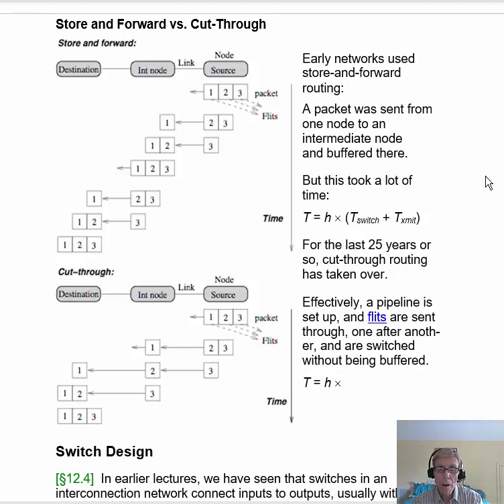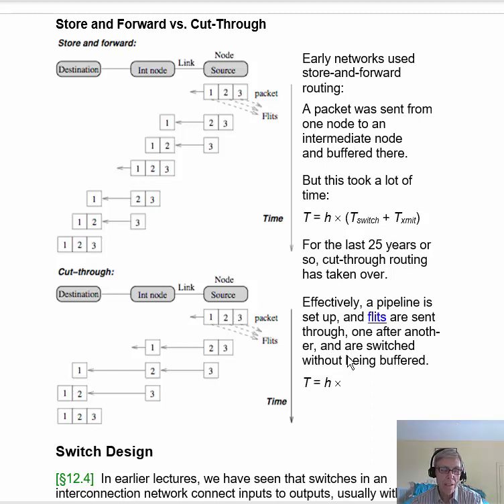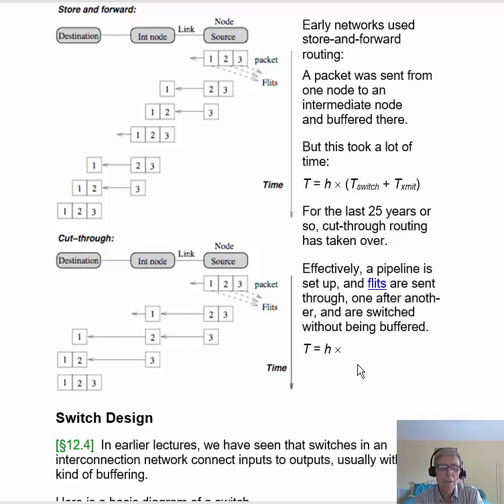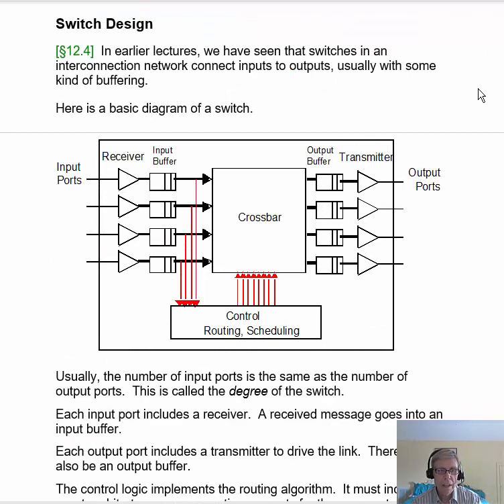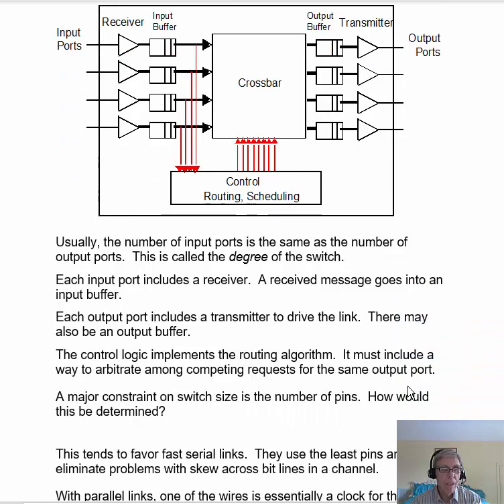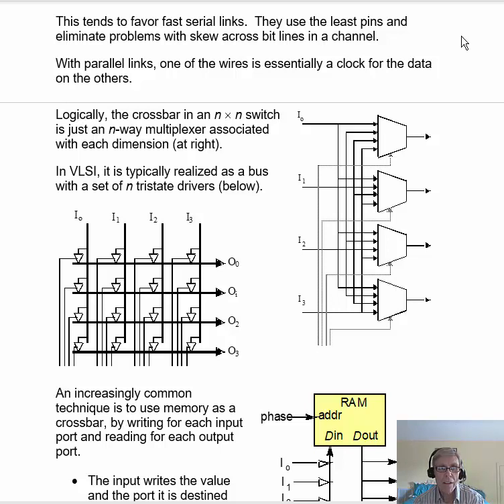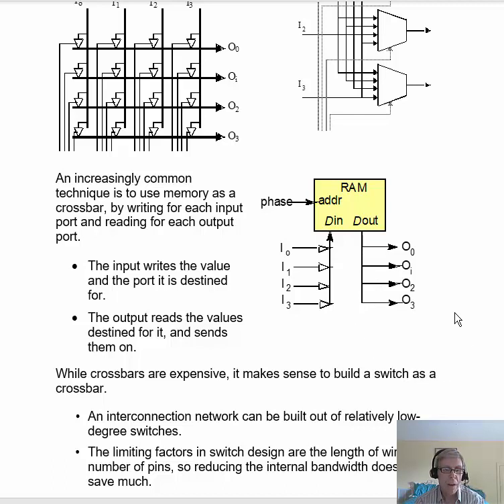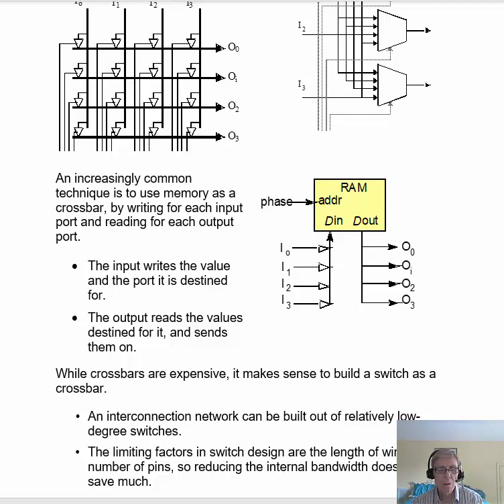Lecture 26d. Store and forward, switch design